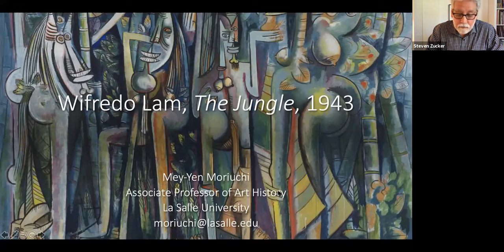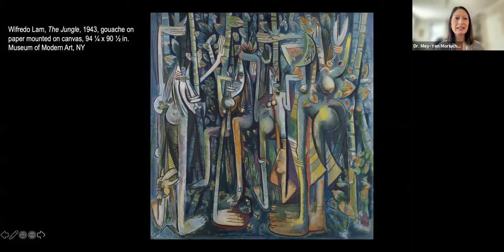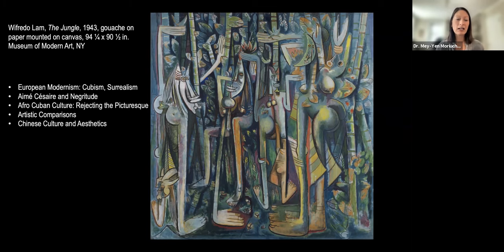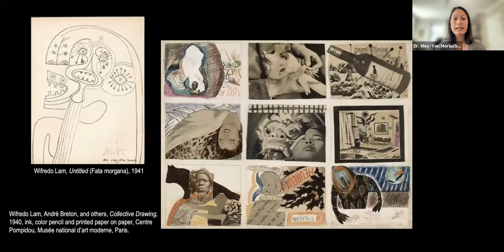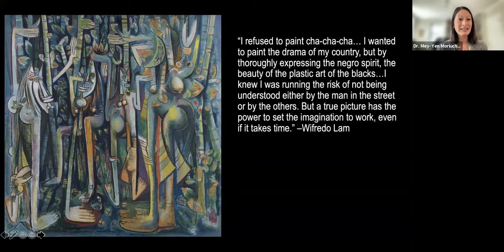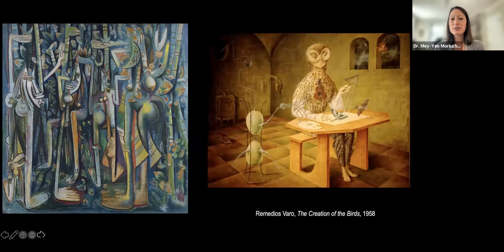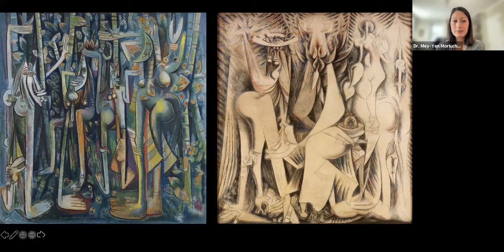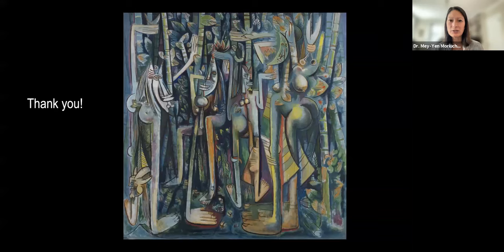From a live Smarthistory webinar: Wifredo Lam's The Jungle with Dr. Mey-Yen Moriuchi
From a live Smarthistory webinar: Dr. Mey-Yen Moriuchi on Wifredo Lam's The Jungle